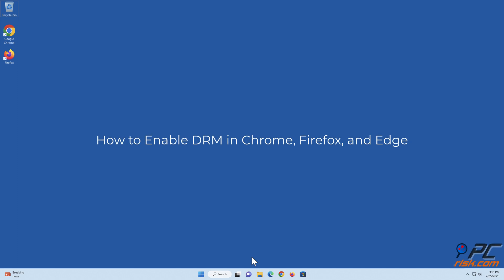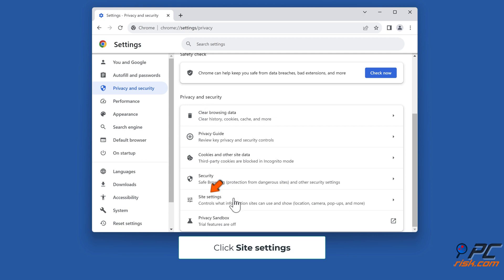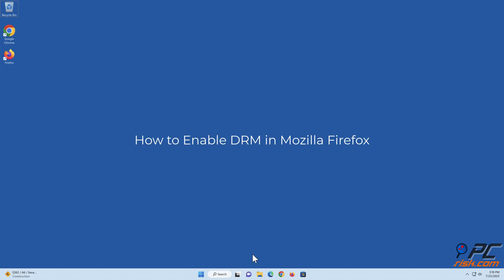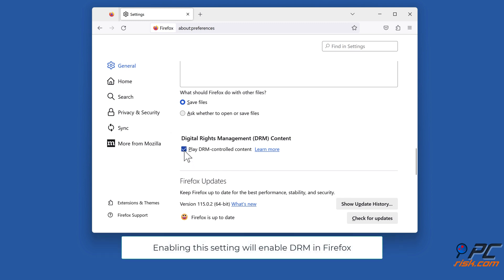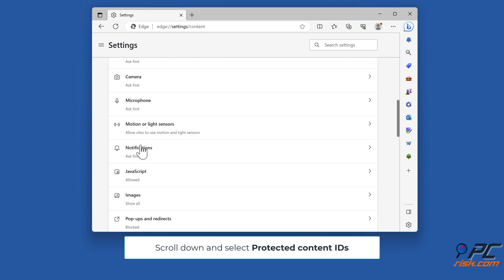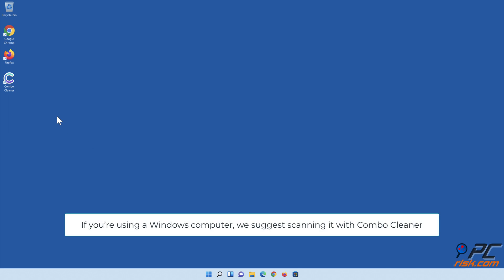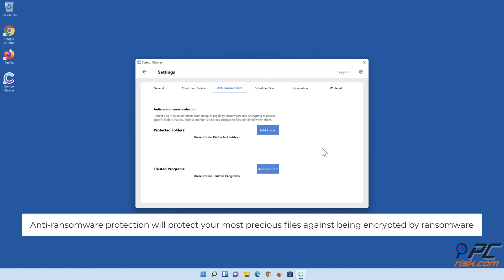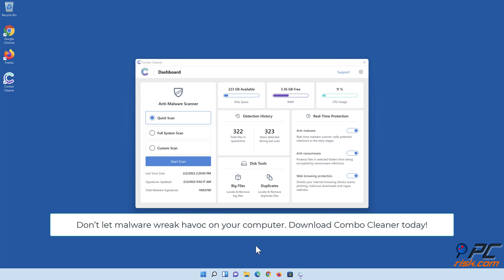How to Enable DRM in Chrome, Firefox, and Edge?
Video showing how to Enable DRM in Chrome, Firefox, and Edge.